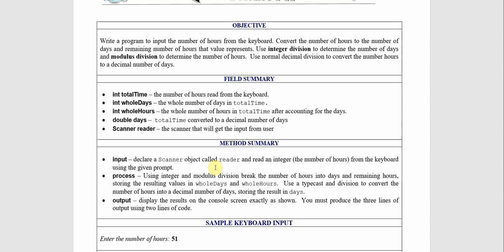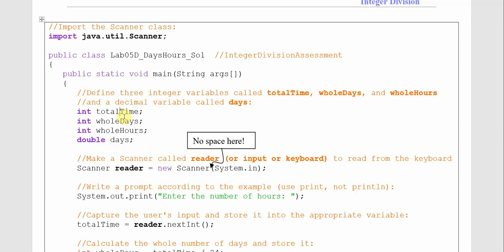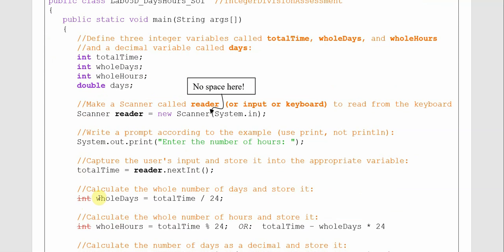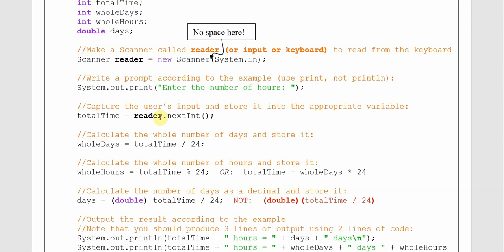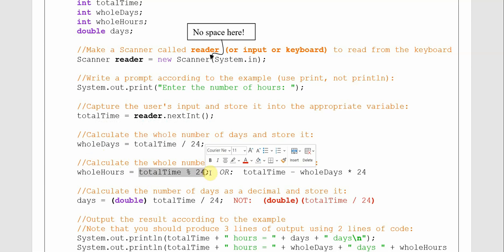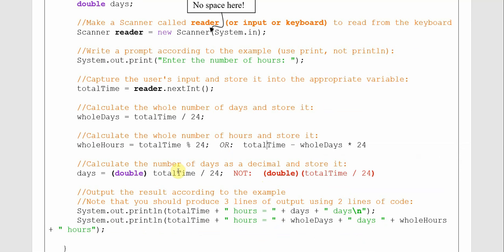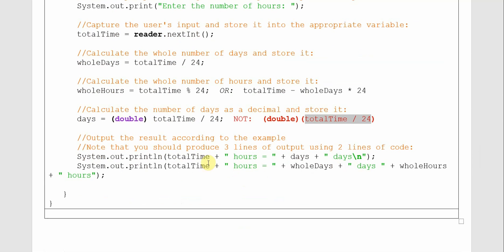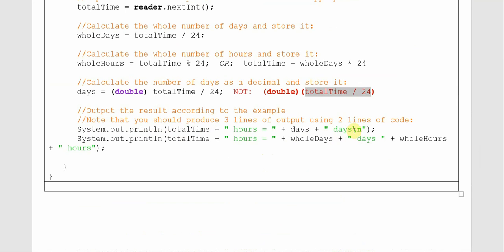Integer Division Assessment